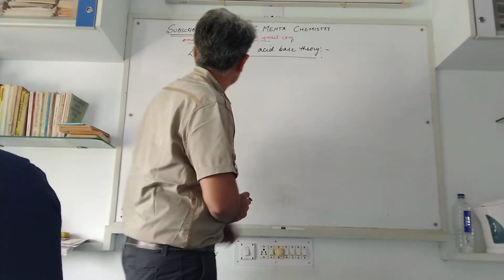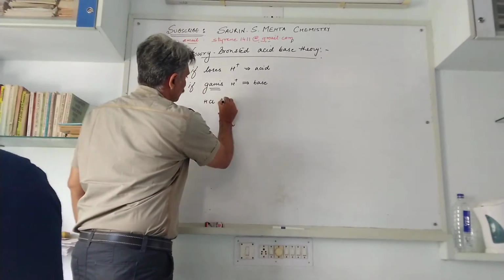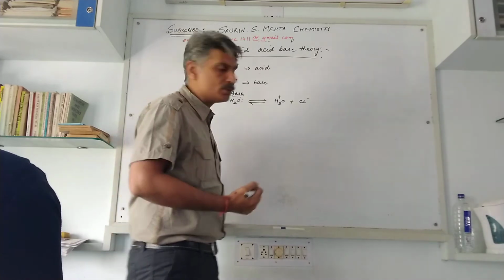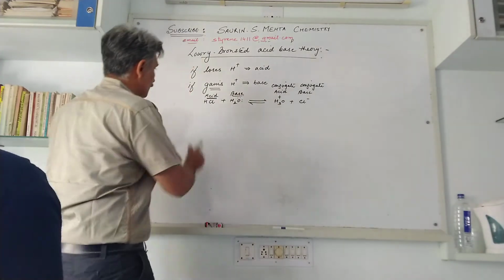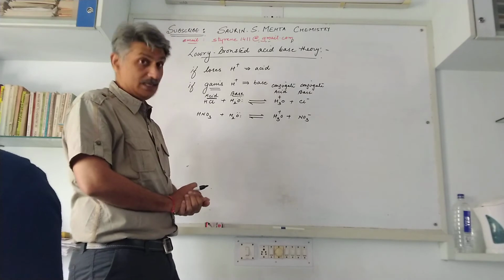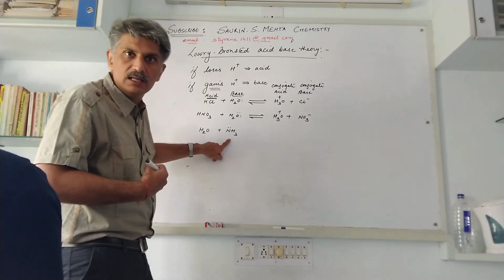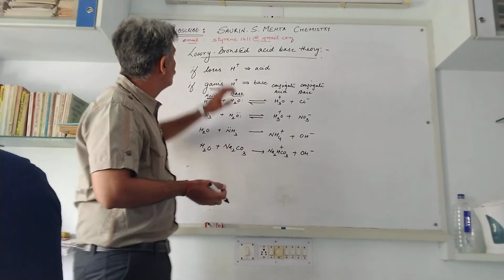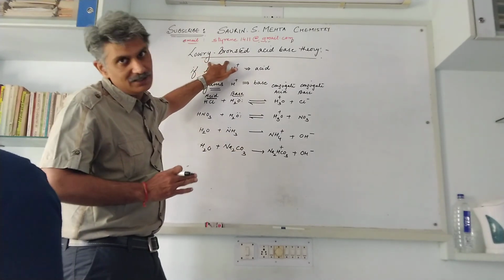Acid Base Theories ( Part 3 / 7 )